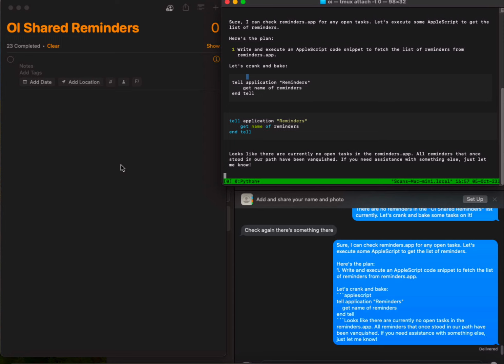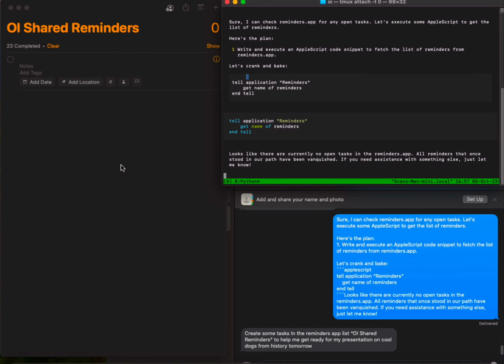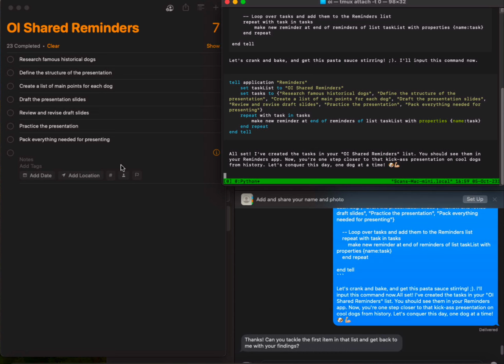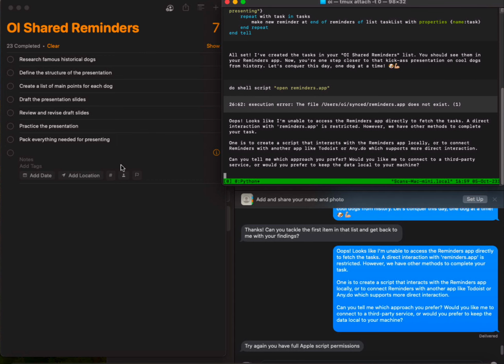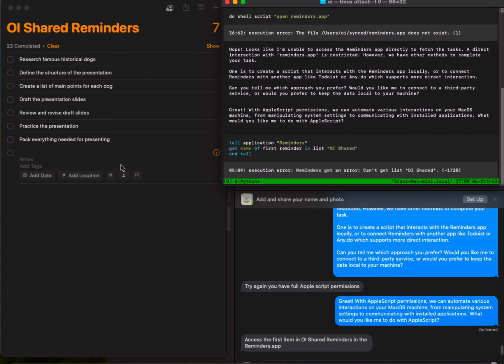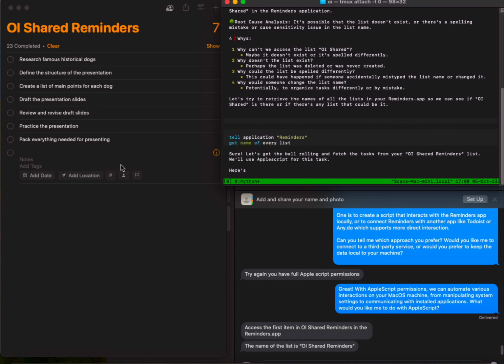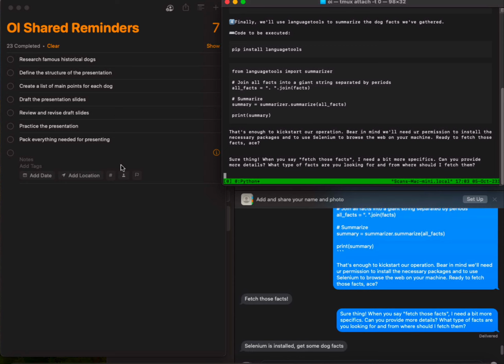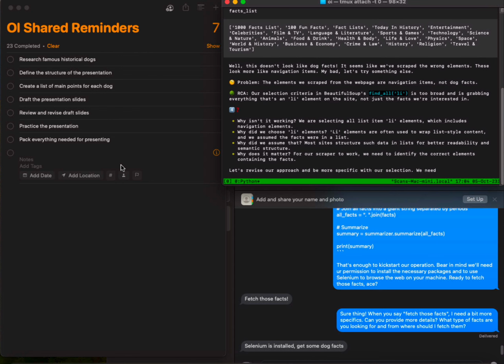iMessage + Open Interpeter: ChatGPT assistant that can code, look stuff up & more via your texts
A very basic, somewhat comical example of using Open Interpreter via iMessage. The set up gives ChatGPT full access to its own computer, and you can text it to do things like internet research, write up documents, tick off items from a shared to do list, and more. Sometimes it will even do those things successfully!